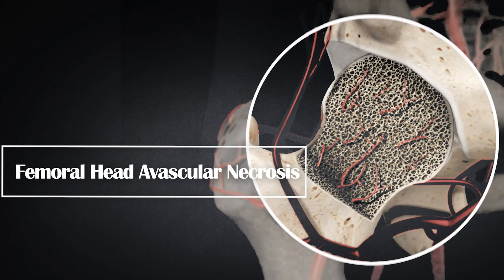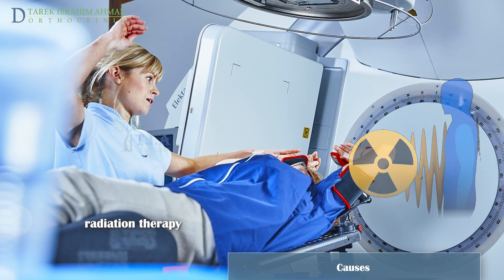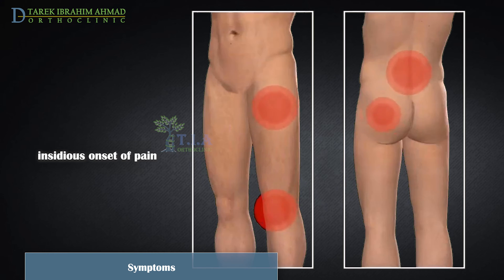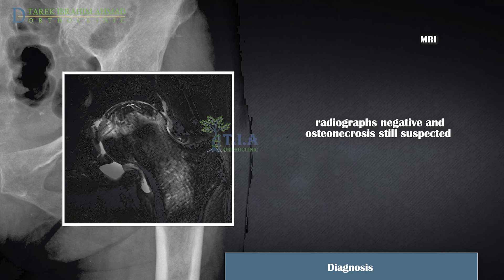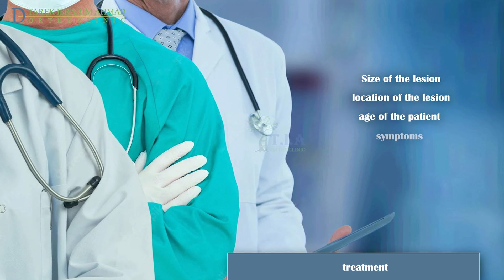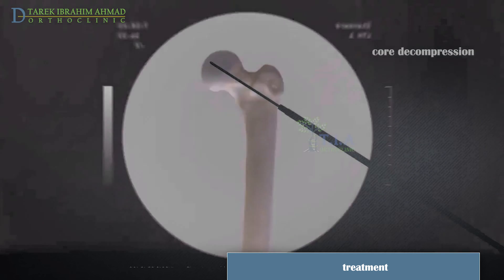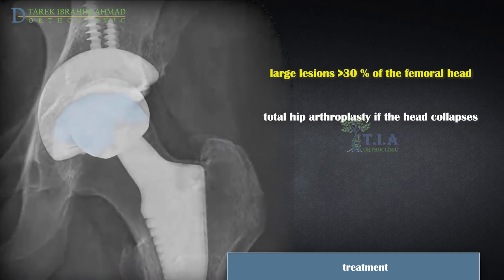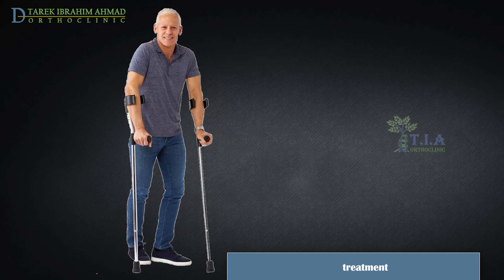Femoral Head Osteonecrosis (AVN) - Avascular necrosis of hip (subtitled)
Avascular necrosis of the femoral head - AVN.
Osteonecrosis, also known as aseptic necrosis, avascular necrosis (AVN), atraumatic necrosis, and ischemic necrosis.
Osteonecrosis of the hip occurs in the femoral head.
it is a painful condition that occurs when the blood supply to the head of the femur is disrupted.
This typically leads to death of the bone cells in a localized area of the femoral head
leading to collapse of the necrotic segment of the head.
As a result, the articular cartilage covering the hip bones also collapses, leading to disabling arthritis within a few months to 2 years.
there are two types of osteonecrosis are limited to children:
idiopathic osteonecrosis of the femoral head (Perthes disease)
and osteonecrosis occurring in children, usually adolescents, with a slipped capital femoral epiphysis.
osteonecrosis of the hip develops in stages and early on there are often no symptoms
As the condition progresses and there are bone changes,
most patients will experience pain which is usually felt in the groin area
but may radiate into the thigh or very occasionally into the buttock.
Eventually, the hip is often painful at rest,
movement is restricted and activity is severely limited.
Imaging studies will help your doctor confirm the diagnosis.
On X-ray, a thin, curvilinear lucent line parallel to the cortical margin of the femoral head, in a patient with AN.
it is the crescent sign, an evidence of subchondral collapse.
Later stages reveal loss of sphericity or collapse of the femoral head.
Ultimately, joint space narrowing and degenerative changes in the acetabulum are visible.
Treatment:
For patients with a small lesion (involving less than15 % of the femoral head),
we suggest nonsurgical treatment rather than surgery.
For patients with medium lesions (involving 15 to 30 percent of the femoral head),
we suggest core decompression (with or without grafting) or bone grafting rather than supportive therapy.
Core Decompression
vascularized or free fibula graft.
Large-sized lesions (involving greater than 30 % of the femoral head) that are pre-collapse,
We suggest not using a core decompression and grafting,
highly likely to progress to collapse and may need to undergo total hip arthroplasty.
For symptomatic early lesions with less than 2 mm of depression,
we suggest vascularized or non-vascularized bone grafting as I've already said.
rotational Osteotomy can be used in younger patients with for patients with a small lesion (less than 15 %) and with minimal collapse.
If osteonecrosis has advanced to the point where the femoral head has already collapsed, the most successful treatment is total hip replacement.